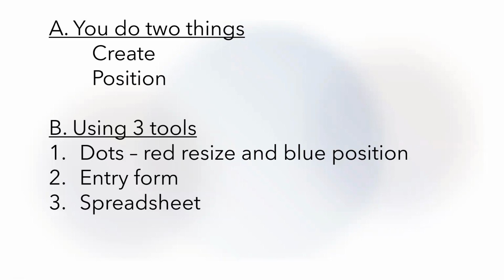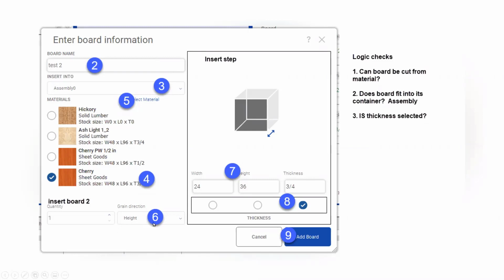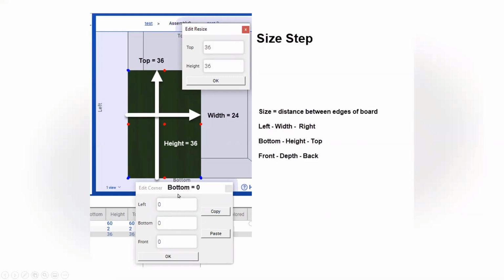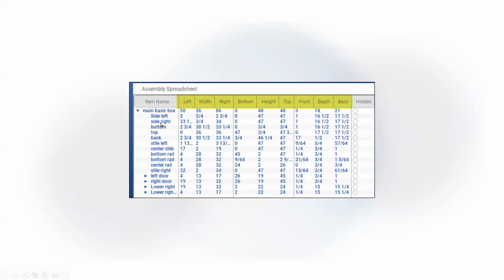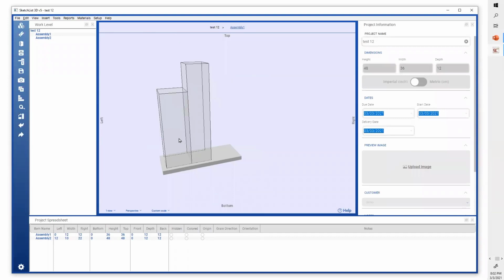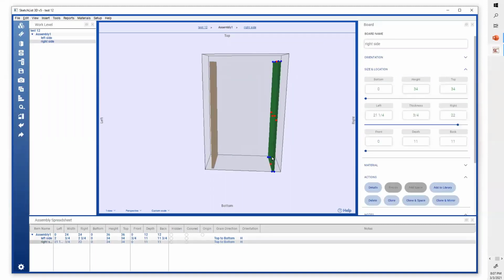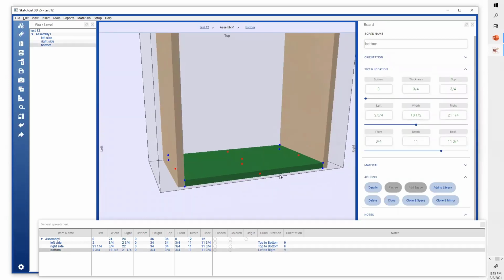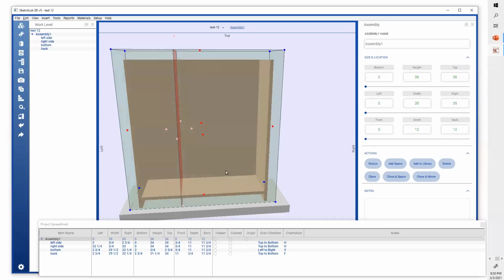SketchList 3D woodworking design software - Version 5 introduciton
This capture of one of the SketchList 3D free online training sessions explains how the woodwork design software works.  From basics, through use tips, and a final design.  Q&A from attendees with key developers of ths software.  Rated as number 4 furniture design software in the world by Techwiser.  They wrote: "The greatest asset of SketchList is its ease of use and the detailed how-to articles and videos showing usage and tricks of the software.  If you are looking for a purpose-built software that is straightforward to use, then go with SketchList."